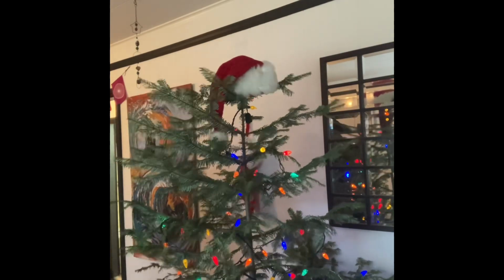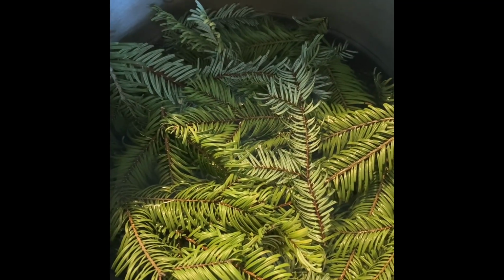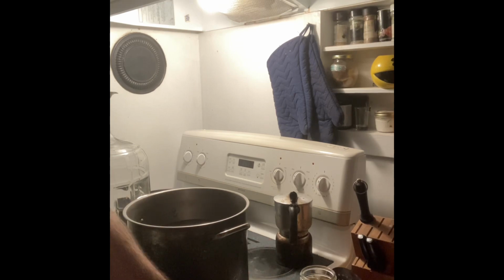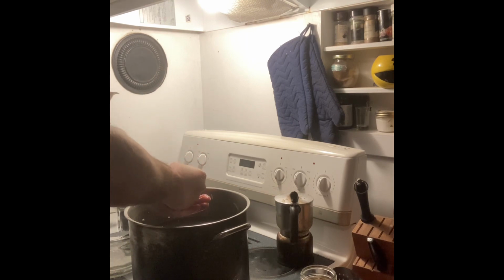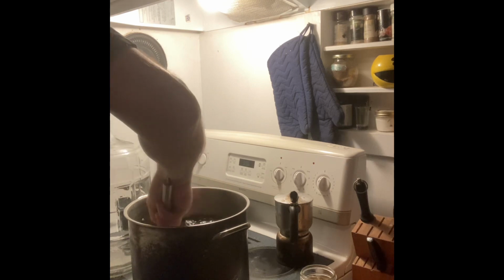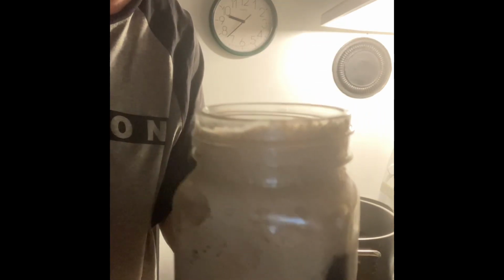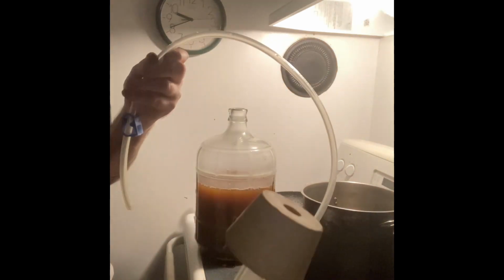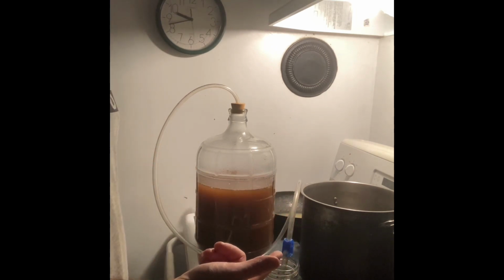How to Make Spruce Beer from your Christmas tree!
Make Spruce beer with your christmas tree!